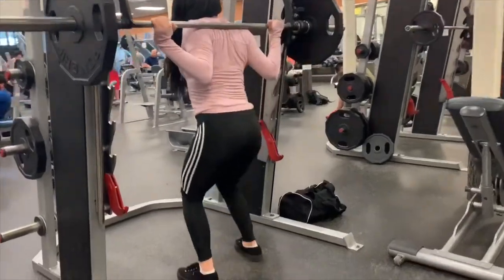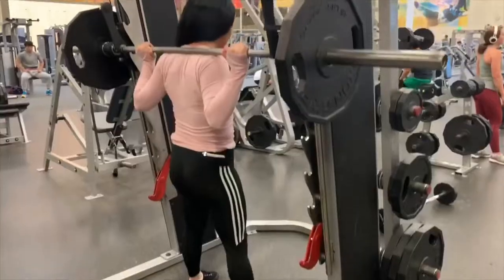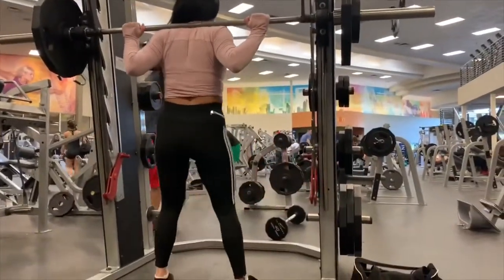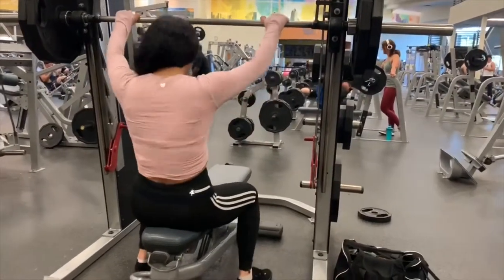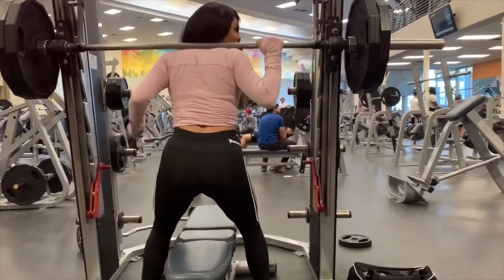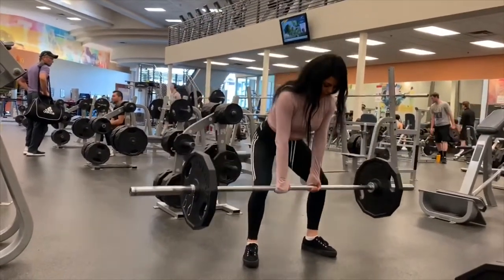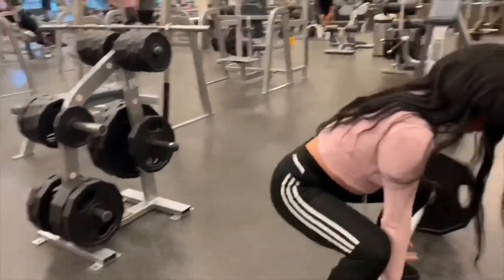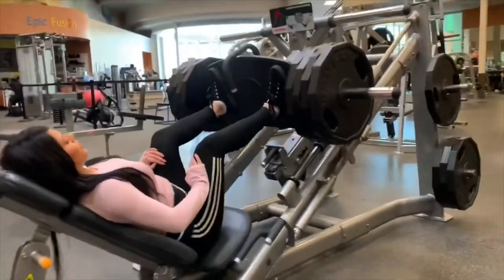THE STRONGEST GIRL IN YOUTUBE 2019 / MY COMPOUND WORKOUT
Hey Guys I will be showing how I’m becoming stronger with the compound workouts I been doing. I hope you like it.